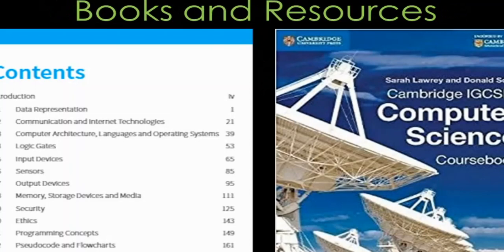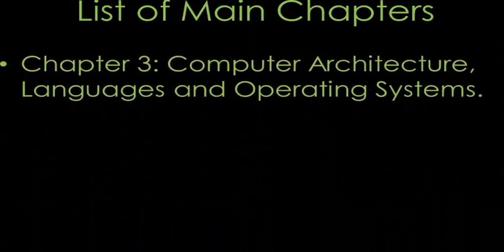Grade-9 (O Level) Computer Science Introduction To The Syllabus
RIAZ AHMAD KHAN